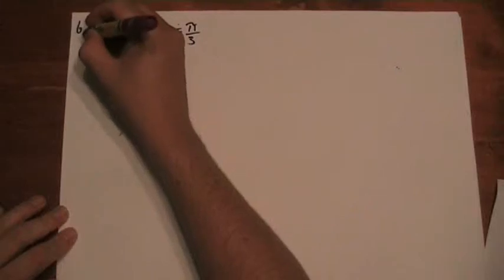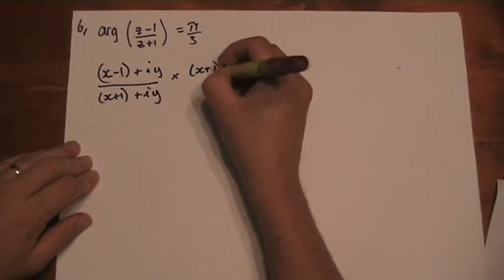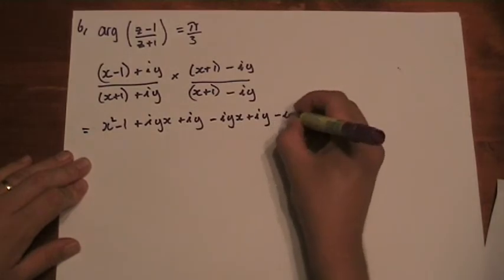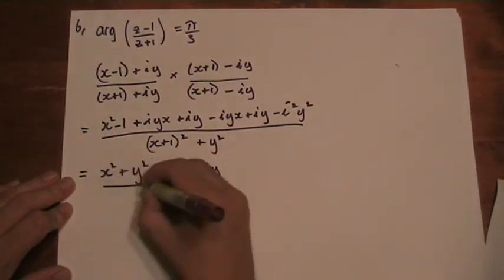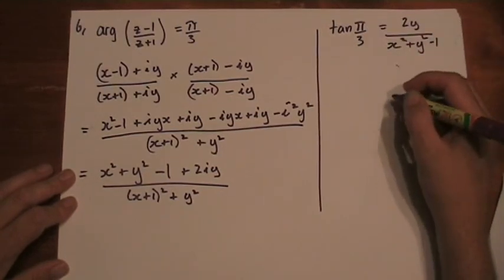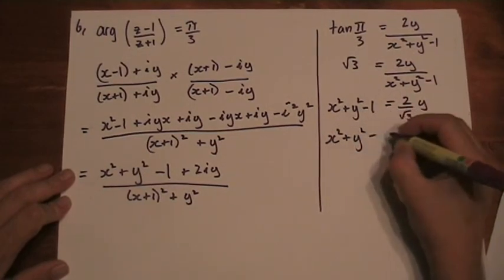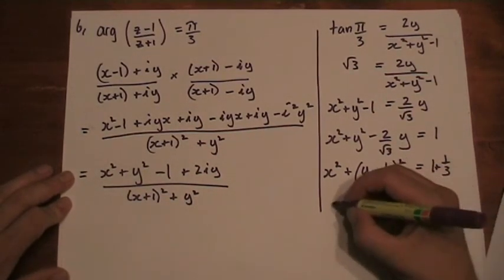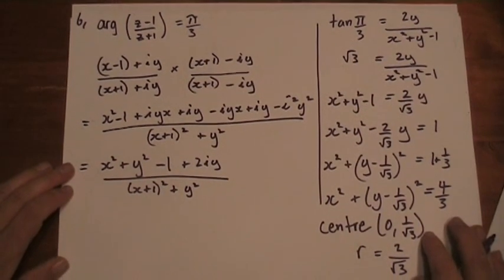Complex numbers Review Questions solutions question 6 2010 11 09 21 48 49